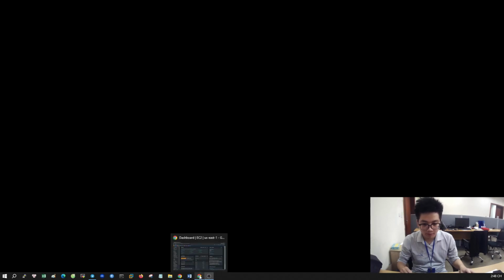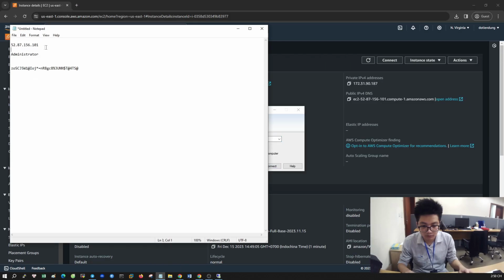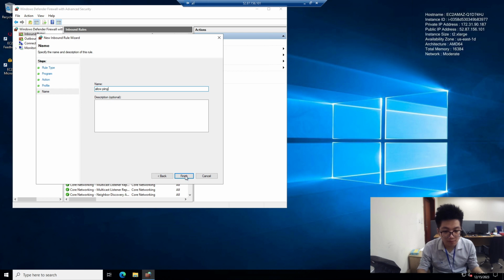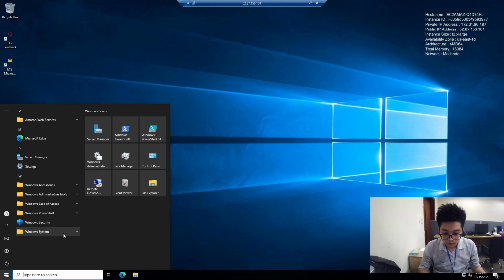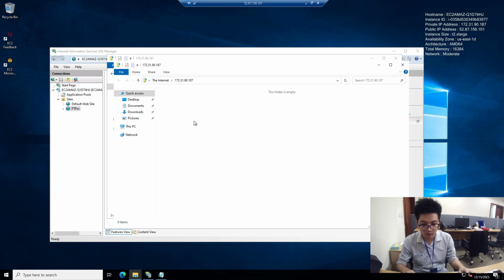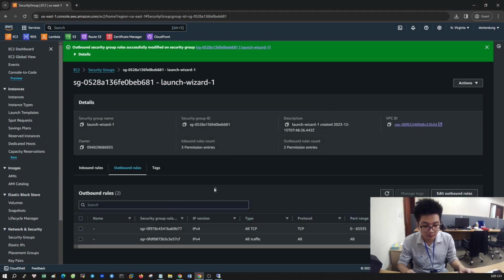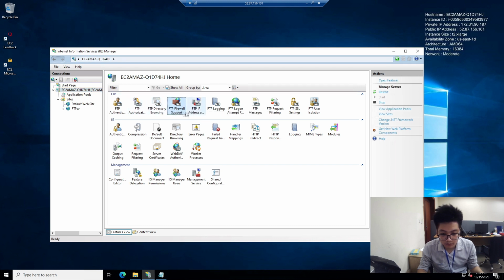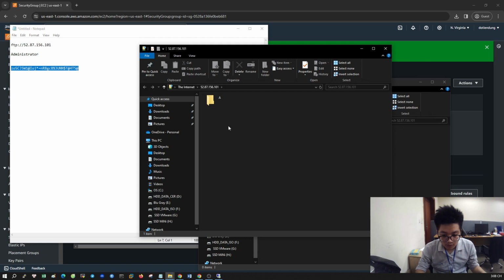How to Create VPS on AWS EC2 , Access FTP Server from Windows Server 2022 Setup (100% Success)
FTP (File Transfer Protocol) is the abbreviation for “File Transfer Protocol”. As the name implies, FTP is used to transfer files between machines on a network. You can use FTP to share files between a local PC and a remote server and to access online software repositories.

In this article we will choose to install the FTP server as the IIS web server role, in addition, you can use other software, for example: FileZilla Server, Titan FTP Server, Home Ftp Server, Ocean FTP Server.

You can operate directly on AWS.
Create Instance with Windows or Linux AMI
In this video, I show you how to use it on Windows and configure it to allow everyone to access it using a Public IP address.